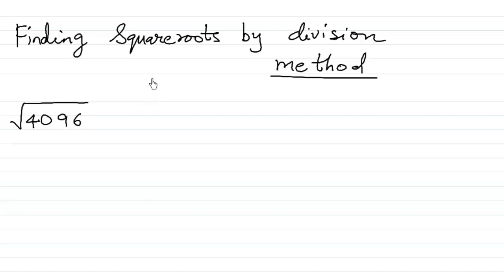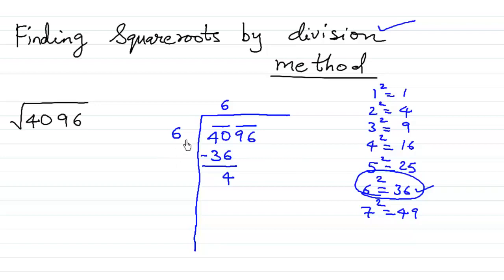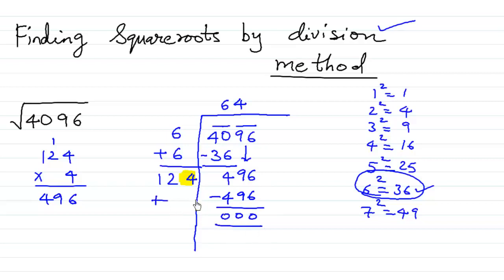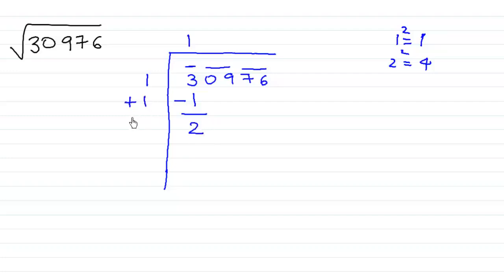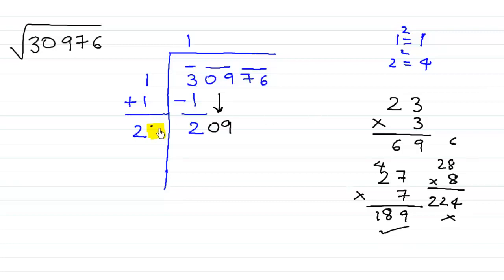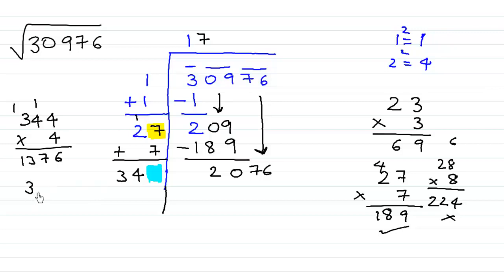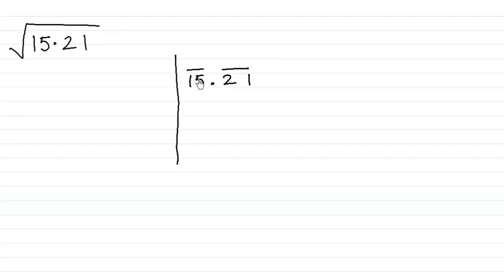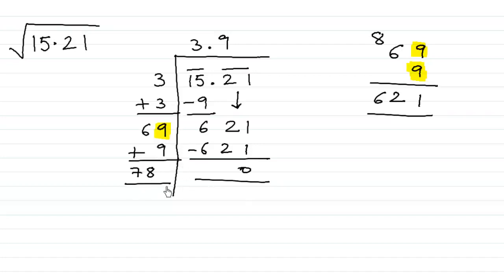Finding Square root by division method by Sohael Babwani